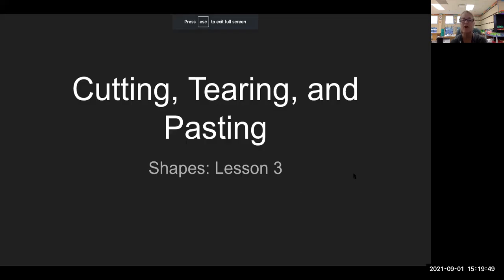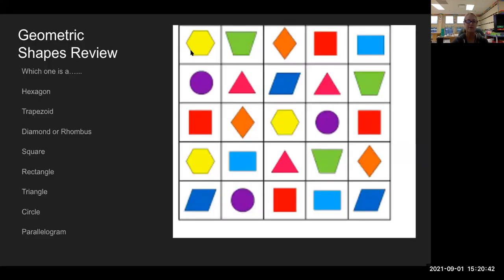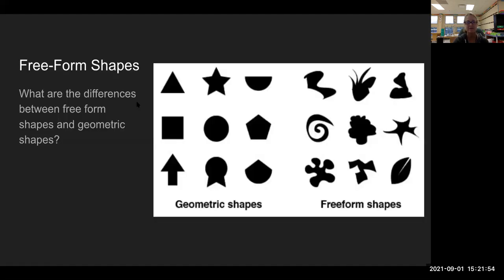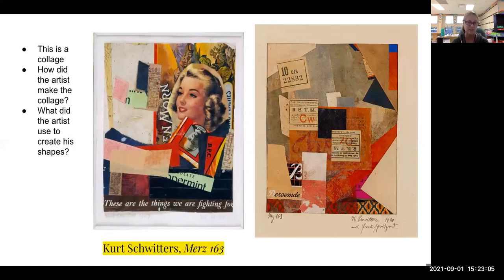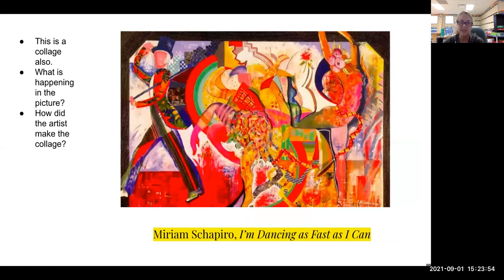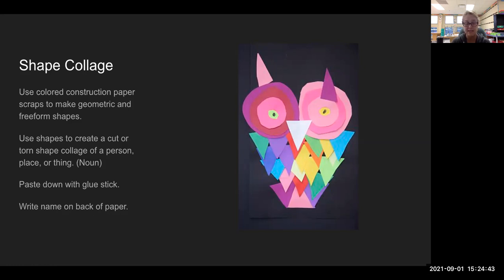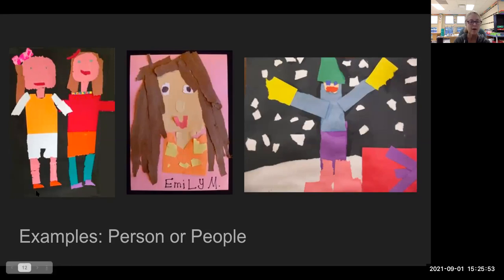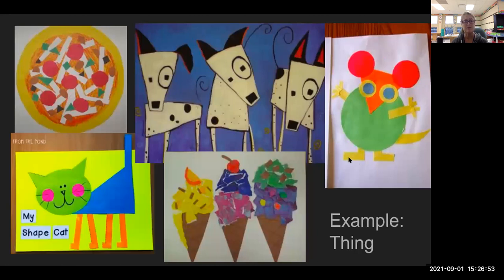Art Lesson Kindergarten and 1st gr 9 2 21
Kindergarten and 1st Grade Quarantine Art Lesson #1 9-2-21